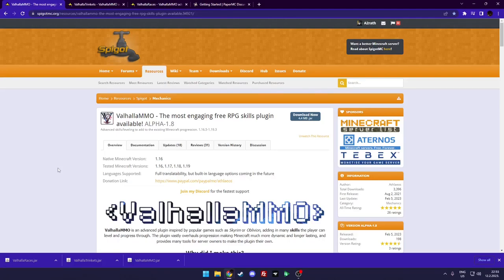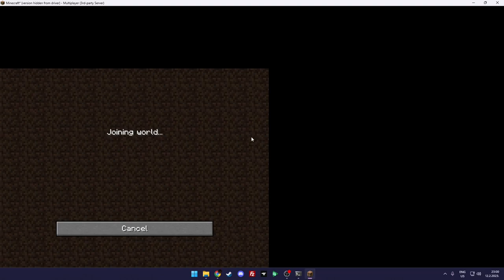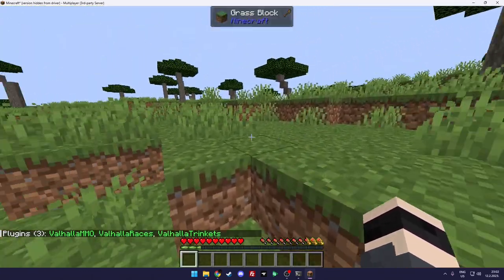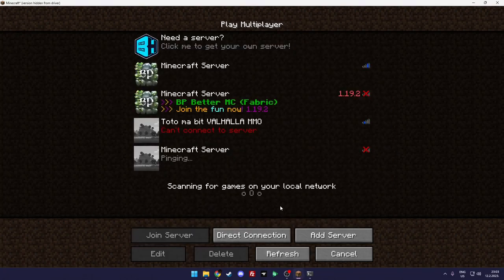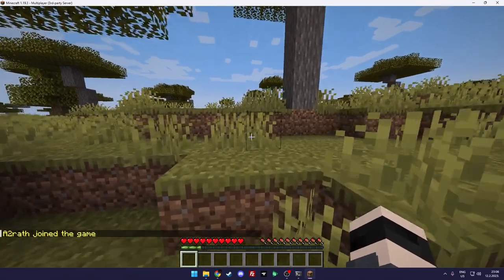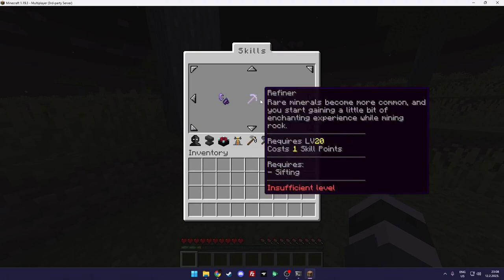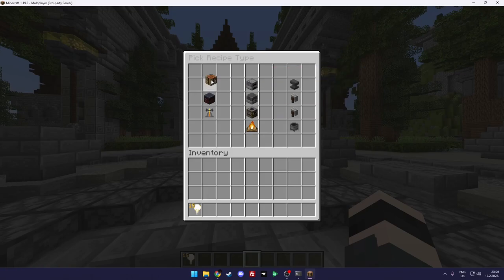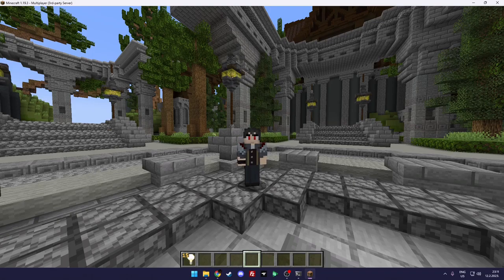Minecraft - ValhallaMMO - Plugin installation (1.19.3-1.20.+)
ValhallaMMO plugin installation

Hello Minecrafters!

ValhallaMMO plugin installation, add amazing progression system to your server with ValhallaMMO skills, races and classes.

Useful ValhallaMMO commands:

/val resourcepack setup - command to setup resource pack used by ValhallaMMO on your server

/val recipes - view ValhallaMMO recipes as admin and edit the properties of those recipes

/val viewrecipes - view ValhallaMMO recipes as player and how the items are crafted

/skills - view all the skills you can level-up and become proficient in ValhallaMMO

Better MC Server IP: bp-survival.fun
ValhallaMMO Server IP: bp-survival.quest